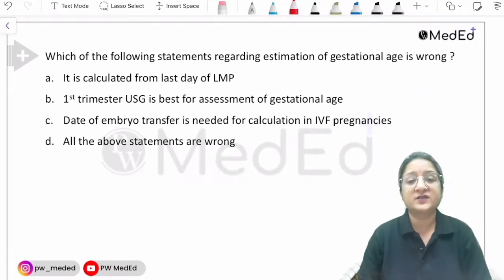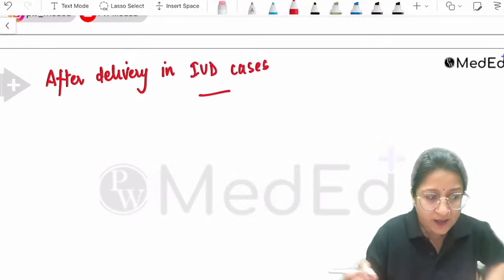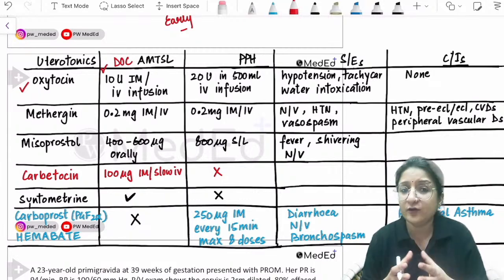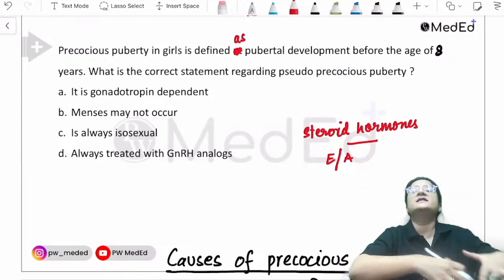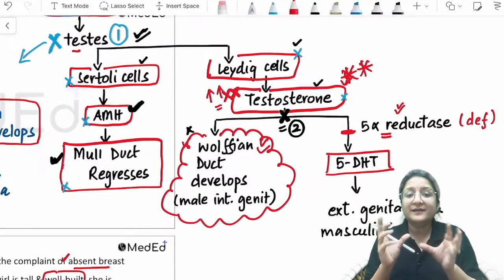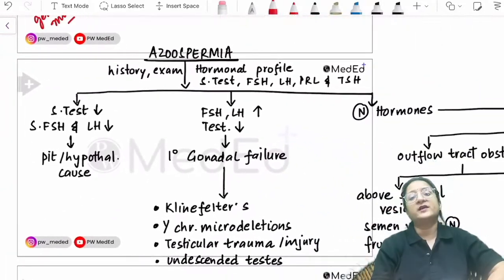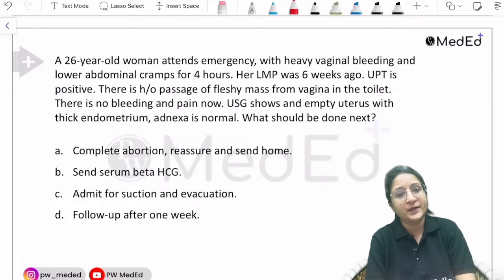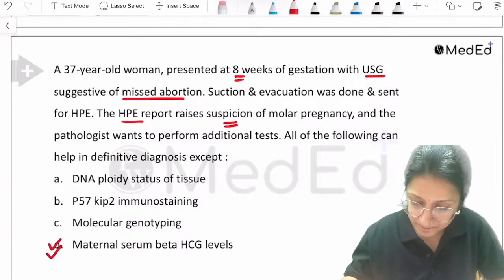Obs and Gynae | INI CET 2023 Series | Dr Shonali | PW MedEd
In this Session, Dr. Shonali will be discussing Obs and Gynae which will help you understand the trend of the questions asked in INI-CET 2023. Complete INI-CET in 20 Days will help you enhance your preparation and  boost your rank in INI-CET 2023